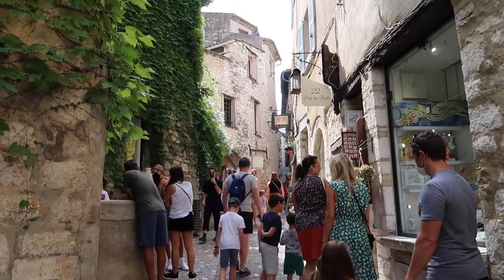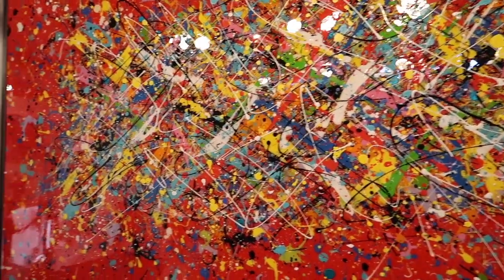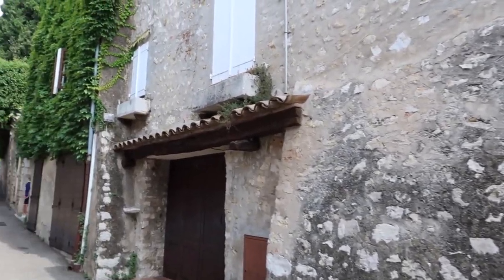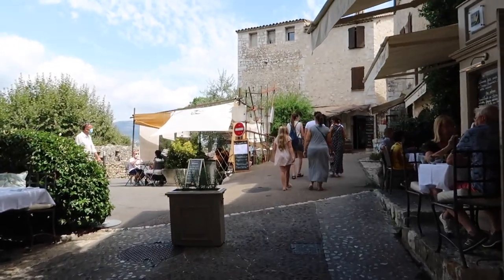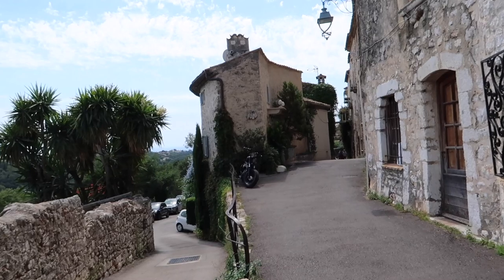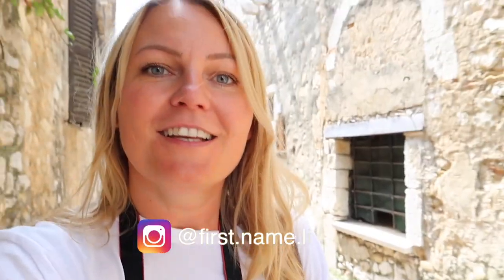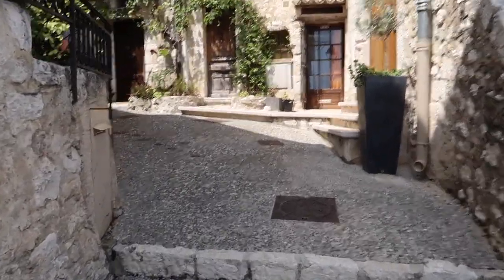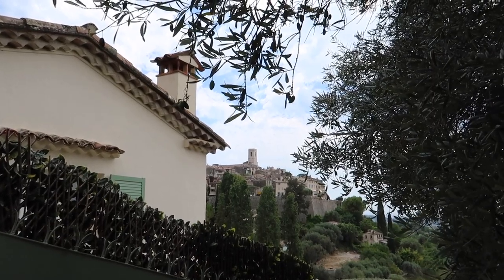South of France Vlog: Saint Paul de Vence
Keeping up with exploring the French Riviera, we visited the historic village of Saint Paul de Vence.
It's one of the most beautiful towns I've ever been to with adorable small shops, terraces, old buildings that used to be homes to many famous French people and stunning views all around.